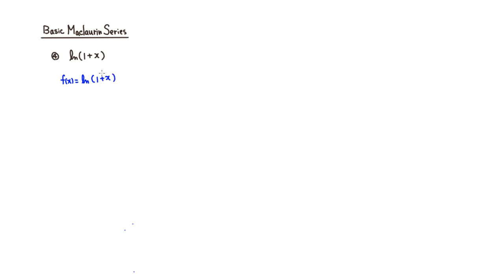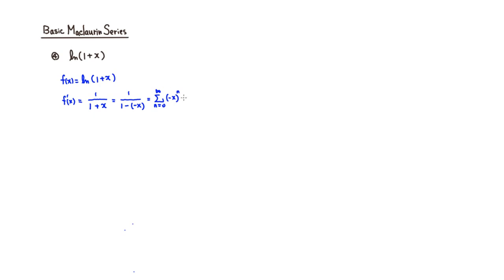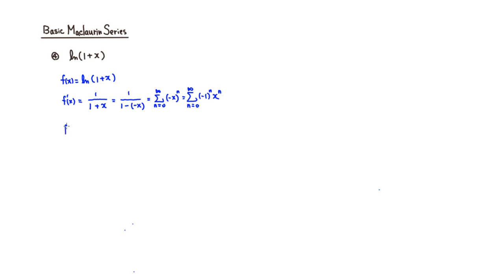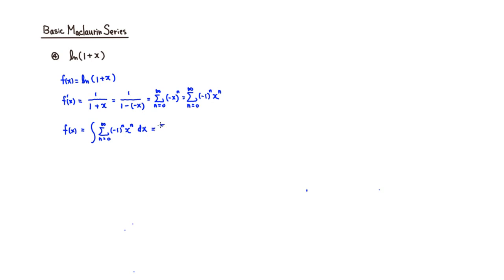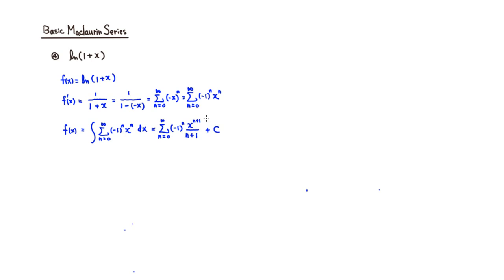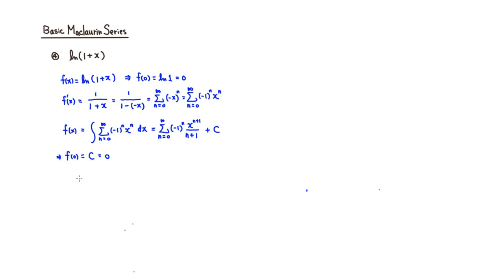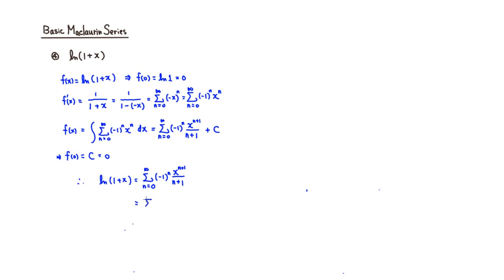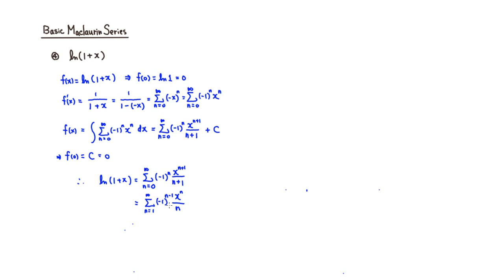Basic Maclaurin Series 4